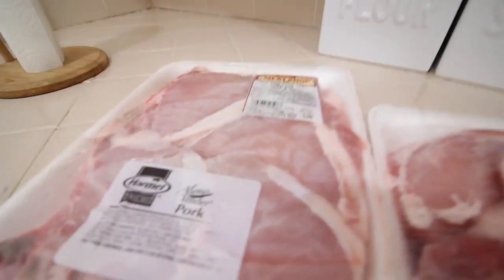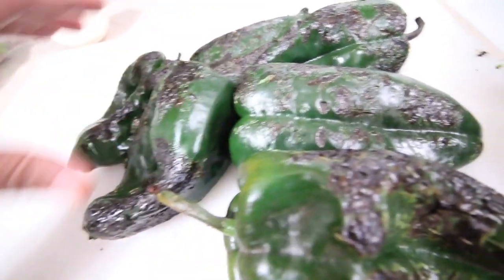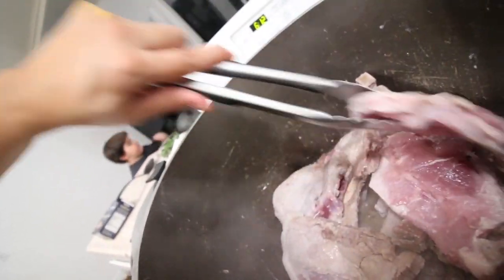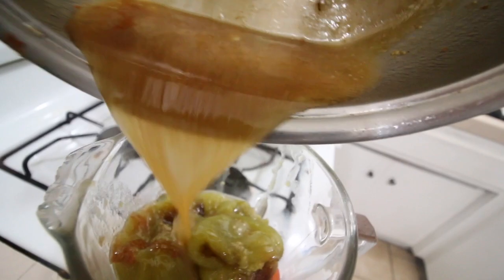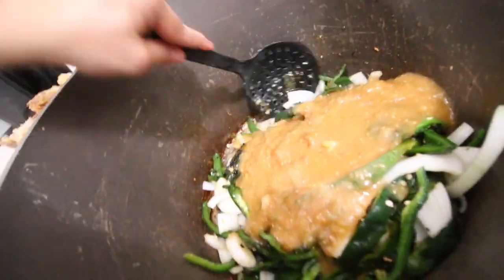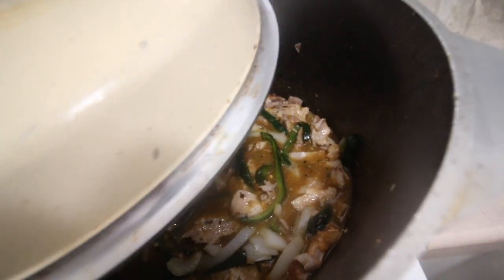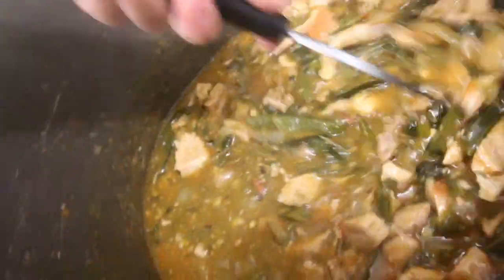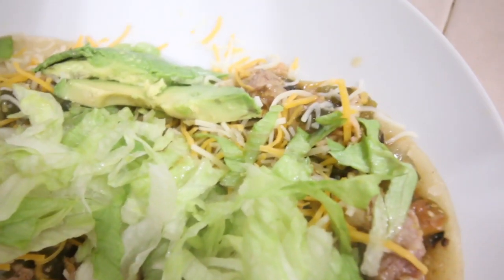I made Chile Verde using FROZEN PORK! Last Minute Dinner Ideas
In this vlog I made Chile Verde using FROZEN PORK! Last Minute Dinner Ideas. This Chili Verde recipe is easy and very delicious!